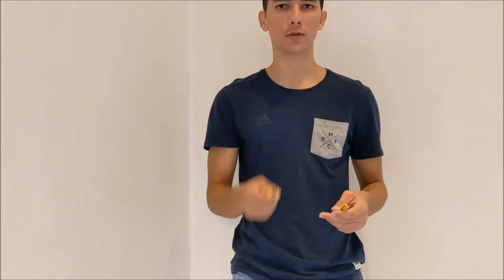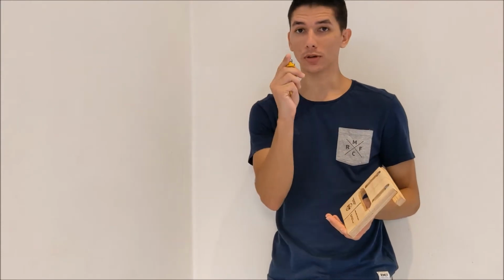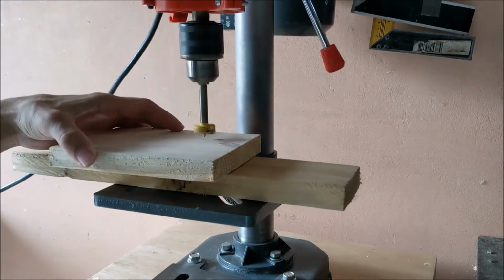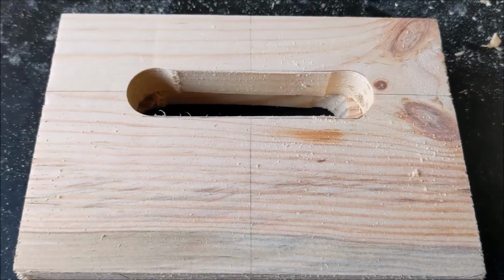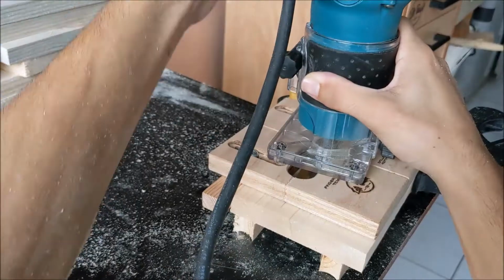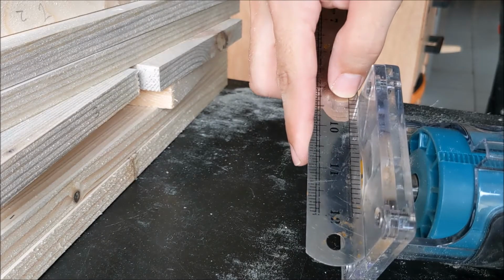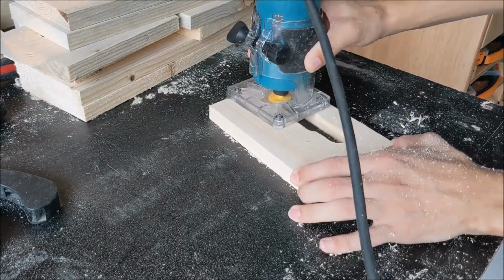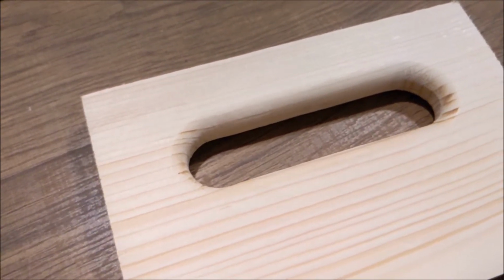DIY Handles | ZOKMOK Router Bits (HOW TO) | WOODWORKING HANDLES FOR DIY BOXES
The guys at ZOKMOK were nice enough to send me some bits to try out. So here's a short video explaining how I use them and what I think about them.

ZokMok Amazon store